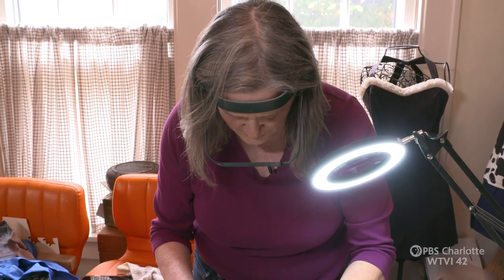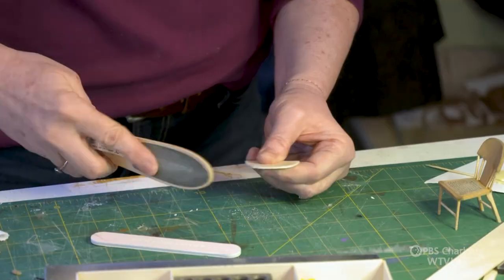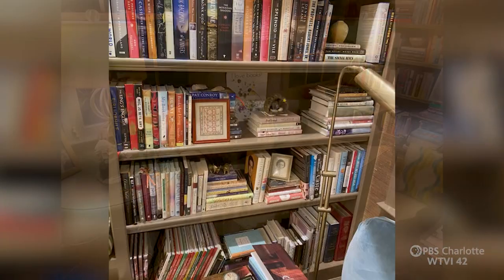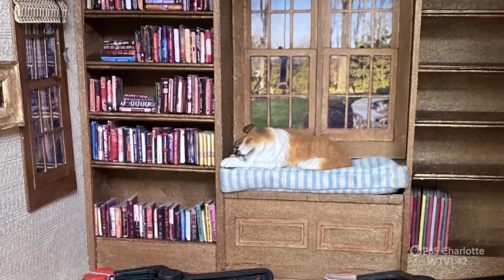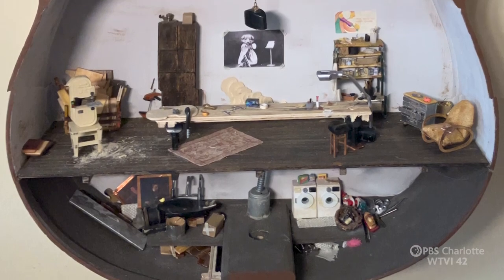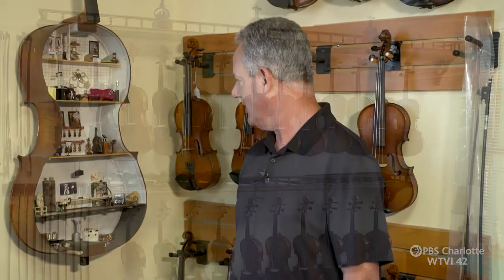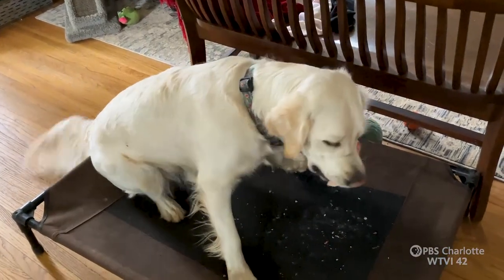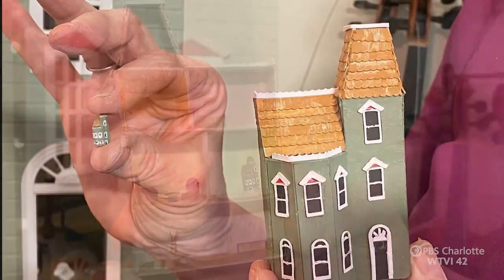Violin Miniatures | Carolina Impact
Artist Amy Wright is a miniature artist who recreates our world on a much smaller scale. A cozy room with a library shrunk down to the size of a shoe box, a small outdoor cafe that fits inside of a wall outlet, or a peaceful room to rest at the end of the day complete with a warm fireplace...all inside an Altoids tin. The real world offers inspiration then her skill and imagination does the rest. Violin Miniatures, only on Carolina Impact.